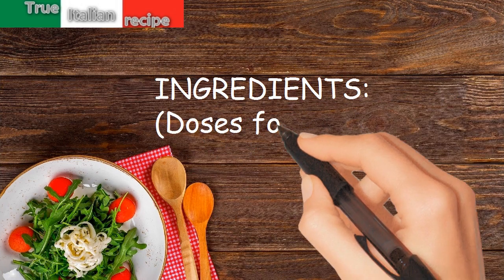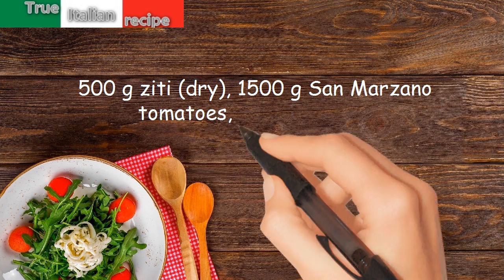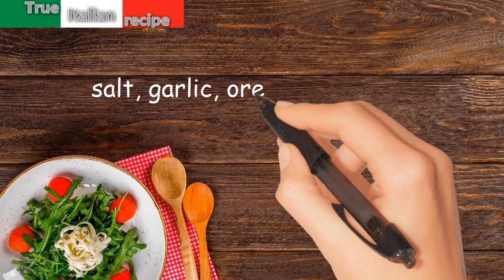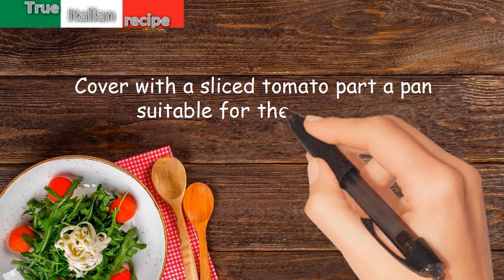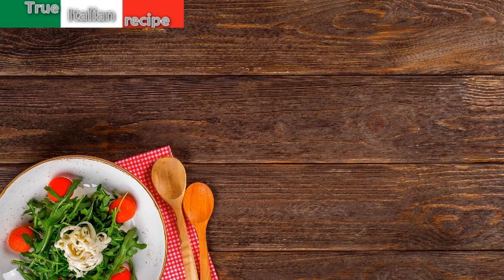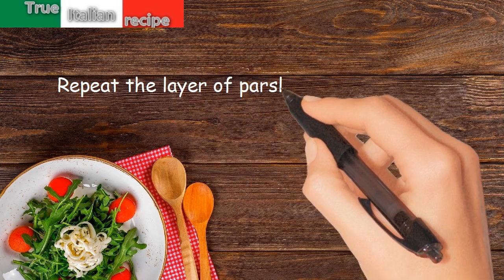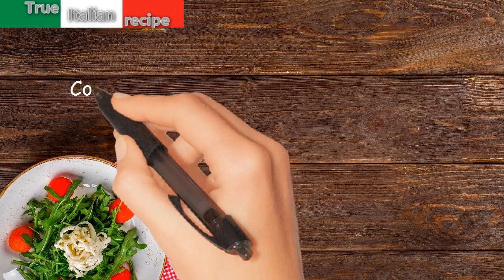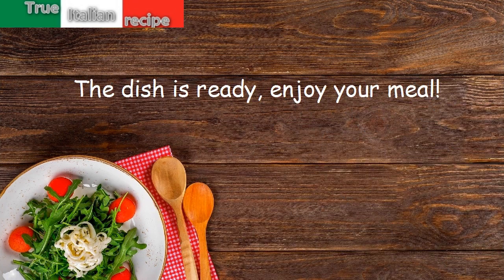ENG - Ziti crudi